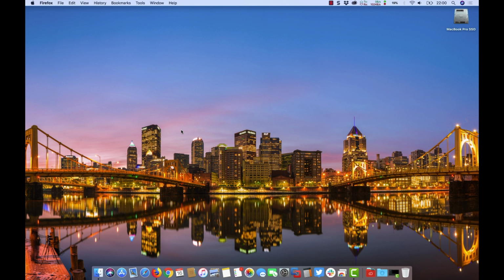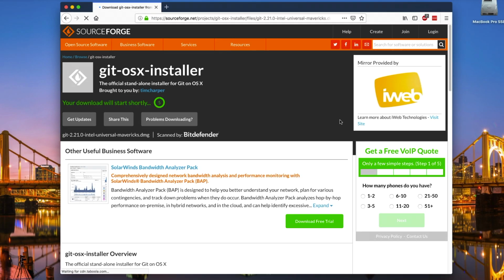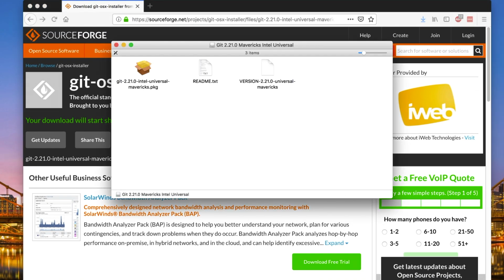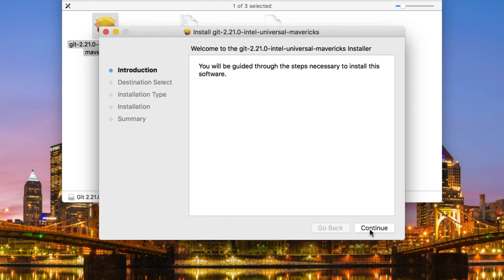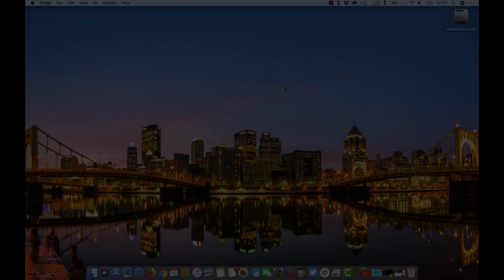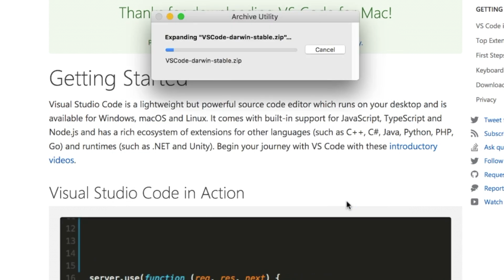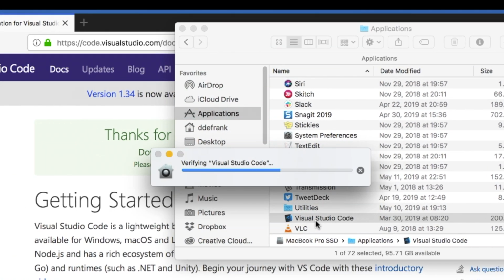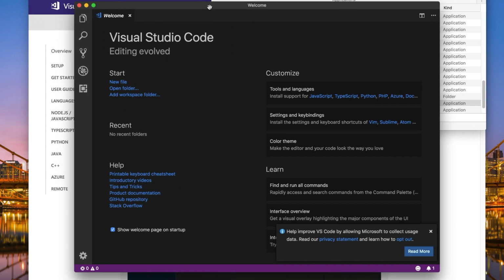Git Integration with VS Code on MacOS: Part 2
This is Part 2 of a 3-part video series. In this video, we continue where we left off in the previous video by installing Git as well as Microsoft Visual Studio Code on MacOS.